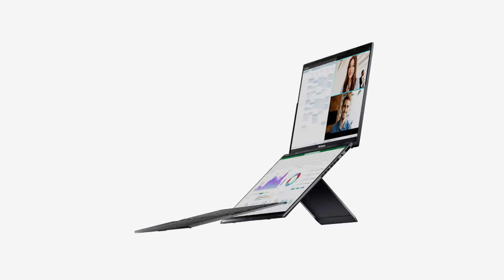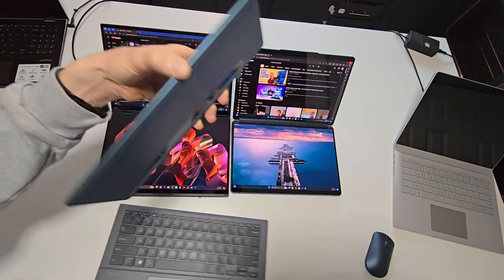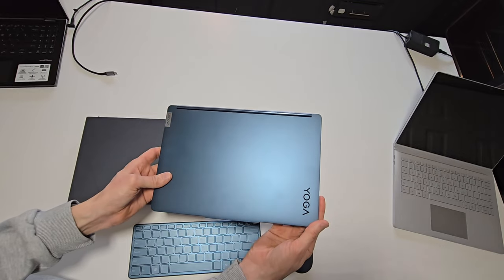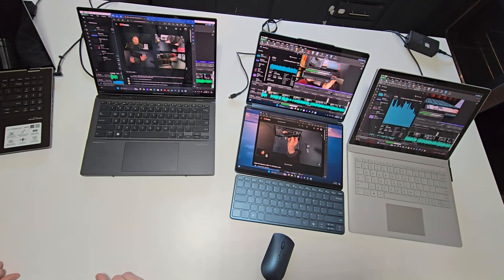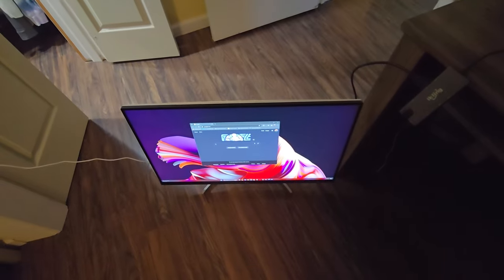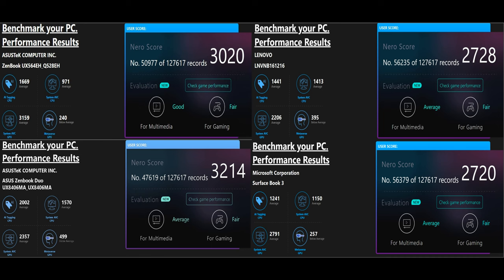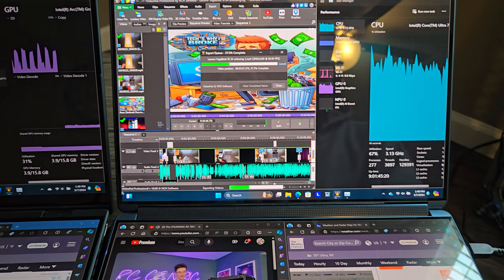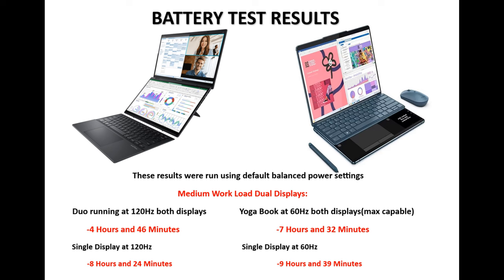Asus Zenbook Duo 2024 vs Lenovo Yoga Book 9i 2024 features and benchmarks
The Asus Zenbook Duo 2024 comparison to Lenovo Yoga Book 9i 2024 as well as some frequently asked questions including benchmark comparisons with  Asus Zenbook Flip 15", and the Microsoft Surface Book 3 13.5"
Duo has a Intel Core Ultra 9 processor, 32gb Ram, 1tb HD, Dual 3k 120Hz displays. The Yoga Book has a Intel Core Ultra 7 Processor, 32gb Ram, 1tb HD, Dual 3k 60Hz displays.

Amazon Links below helps me get referrals, please use if your planning on purchasing.
Asus Zenbook Duo: 16gb Ram 2024
Asus Zenbook Duo 32gb Ram  2024